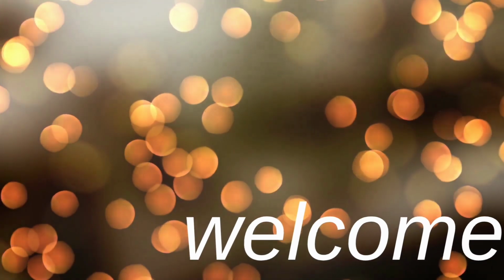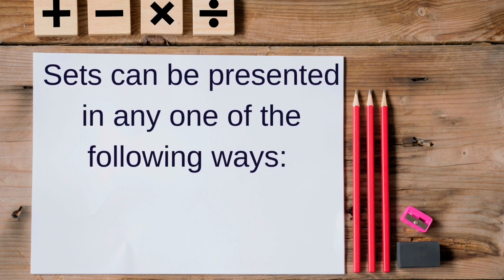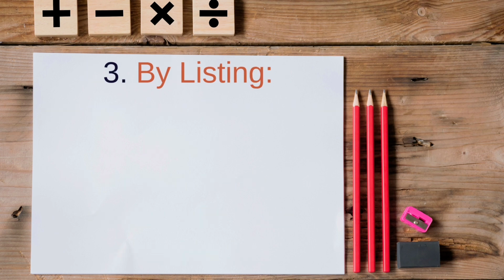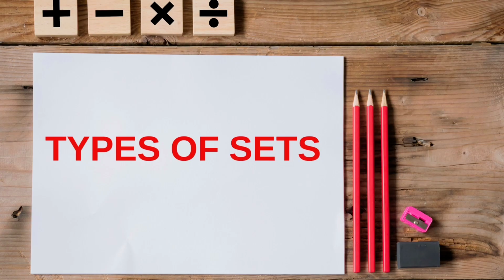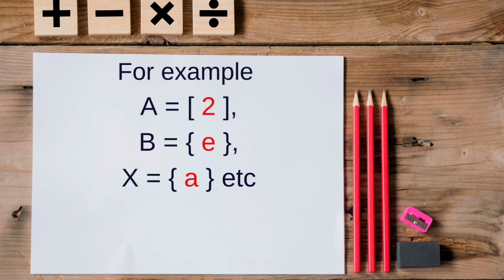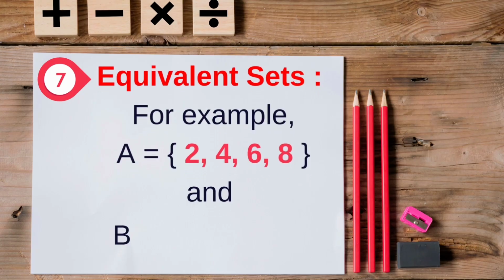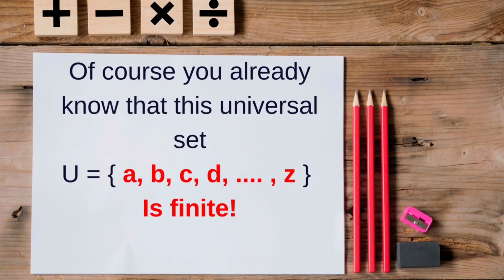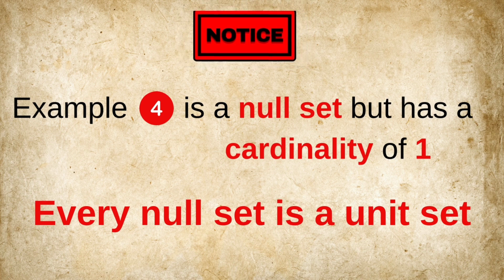S E T S 1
This video is an introductory video to turn topic S E T S
Subtopics dealt with in this video:
1. Finite and Infinite Sets
2. Supersets and Subsets
3. Null set or Singleton Sets
4. The Unit Set
5. The Universal Set
6. Equivalent Sets
7. Equal Sets
8. The Cardinality of a Set